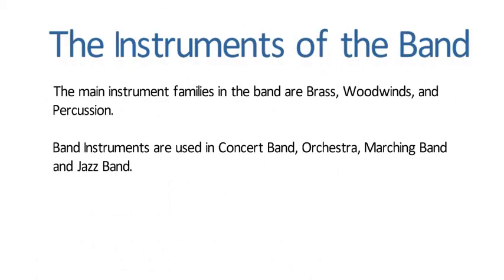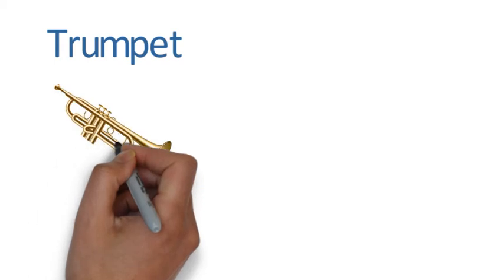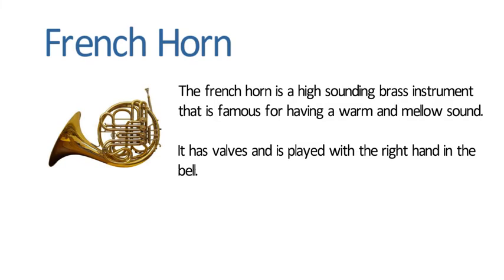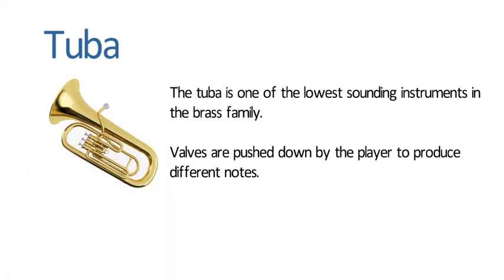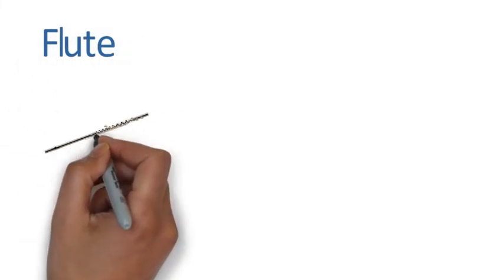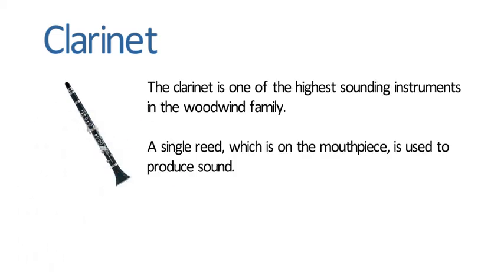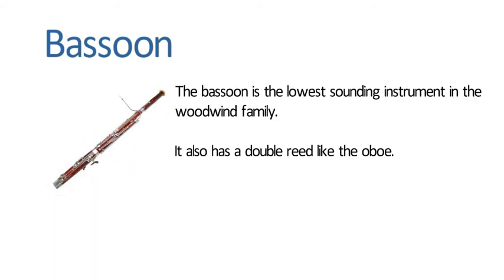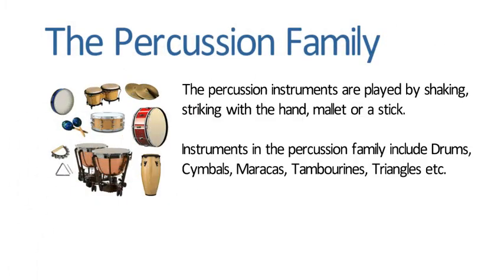Unique Business Idea | Band Instruments Business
Meerut produces 90% of India’s brass musical instruments.